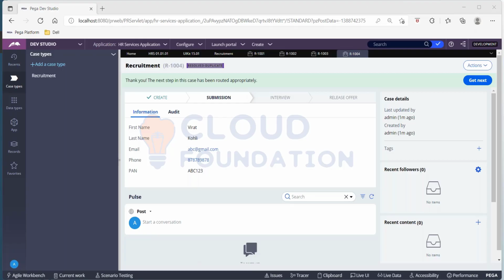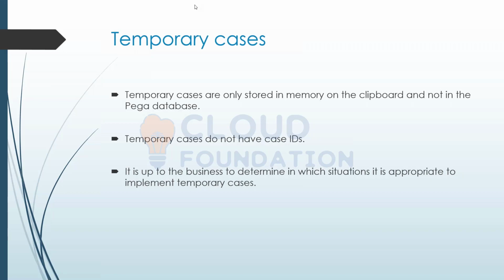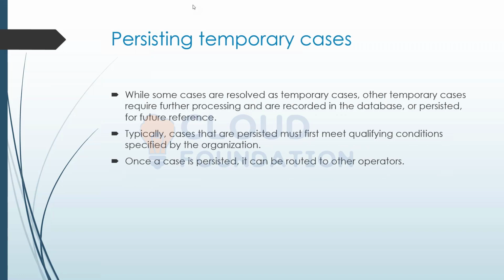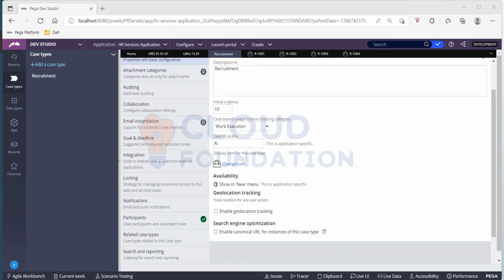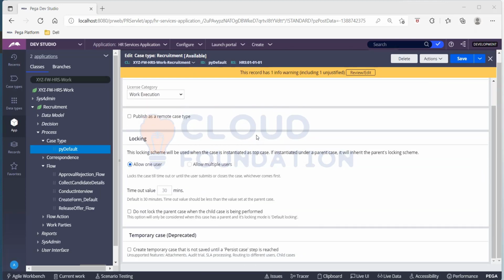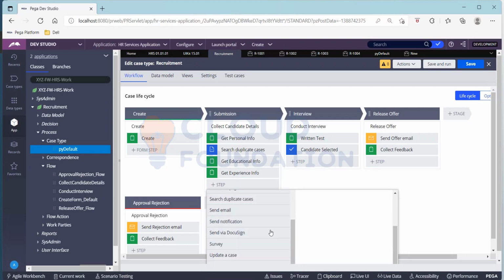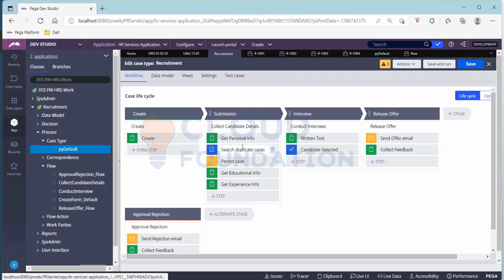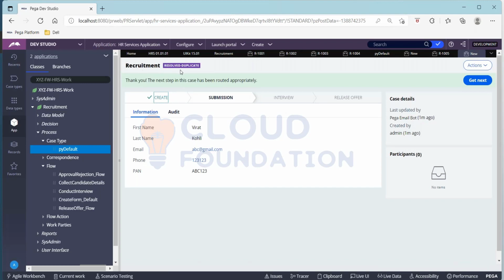Pega CSSA Online Tutorial | Pega CSSA Online Training | Cloudfoundation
This video teaches you the fundamental concepts of Pega CSSA.
If you are looking to start your career in Pega CSSA Technology then Cloudfoundation provides online training on Pega CSSA.

This video is about Temporary Cases Concept in Pega CSSA.